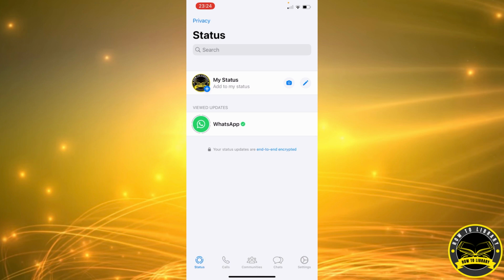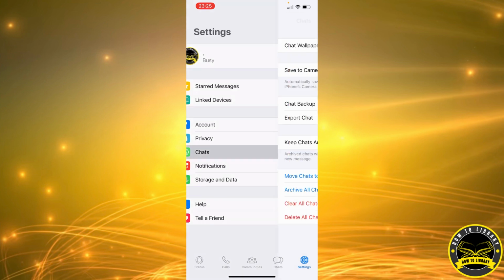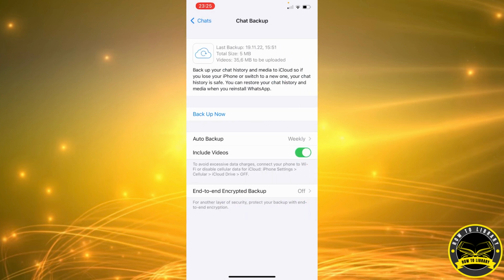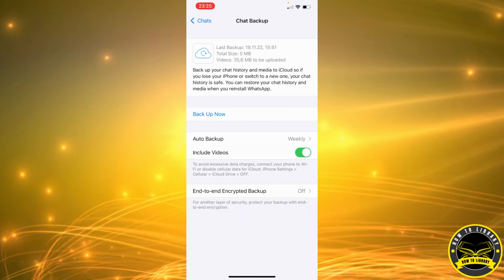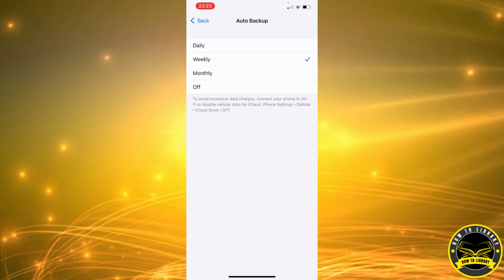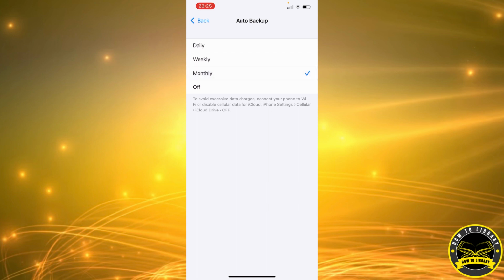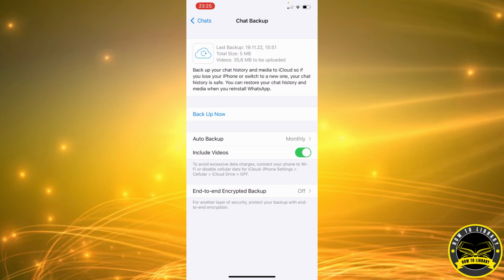How To Backup Chats On WhatsApp - Quick And Easy!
Learn How To Backup Chats On WhatsApp. It is really easy to do and learn to do it in just a few minutes by following this super helpful tutorial to get a better understanding of everything.